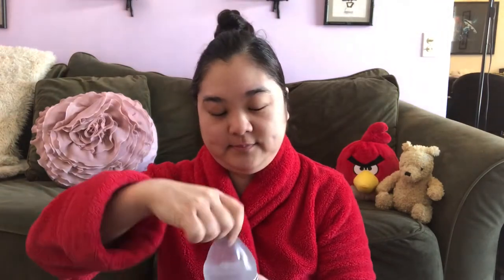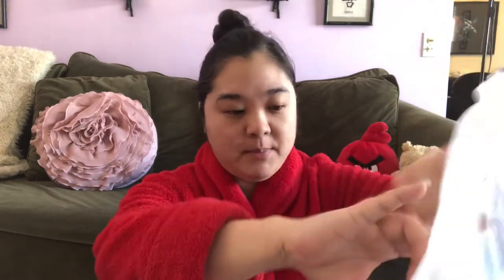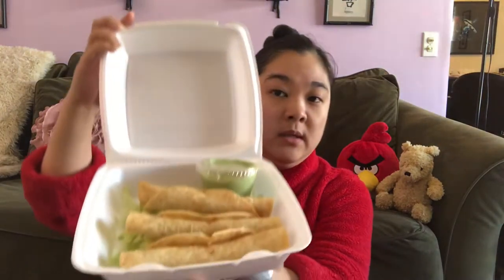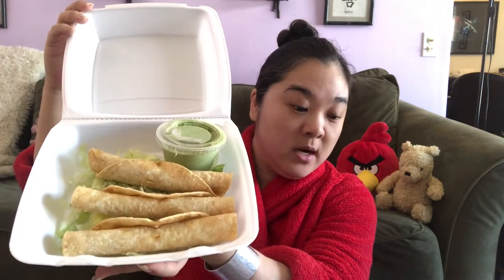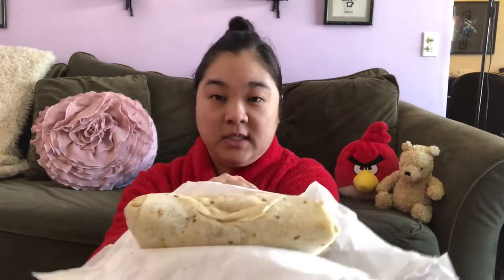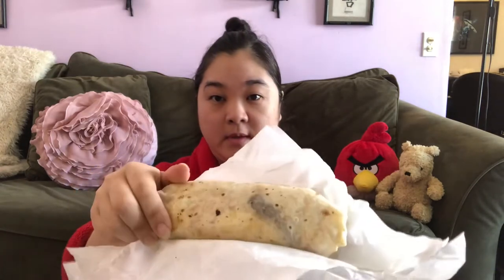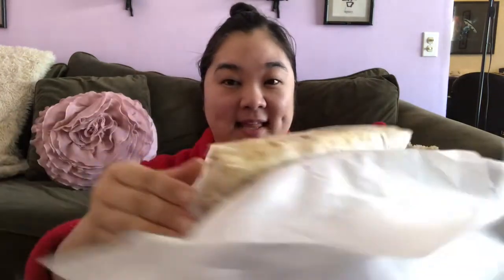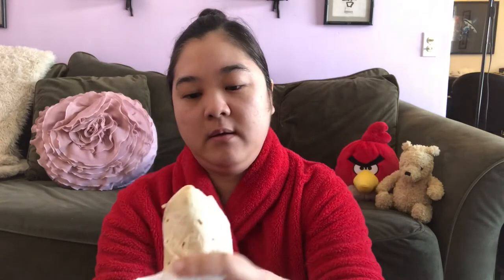CAMPOS TACOS MEXICAN FOOD REVIEW - BREAKFAST BURRITO, SALSA, CHIPS - EAT WITH ME, MUKBANG!